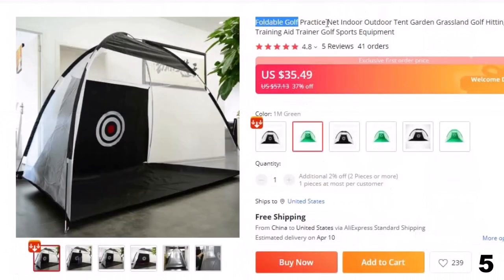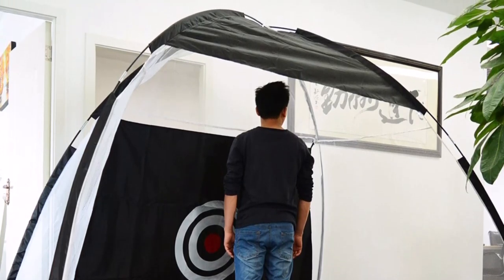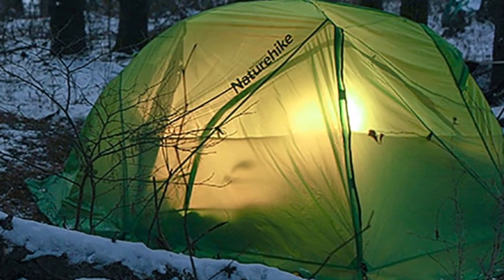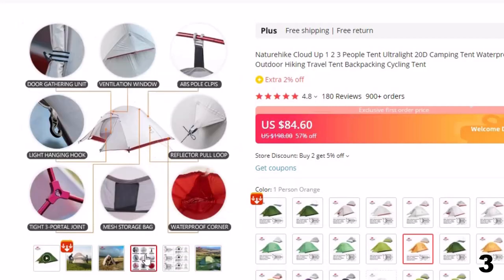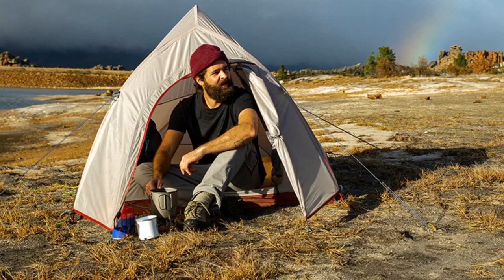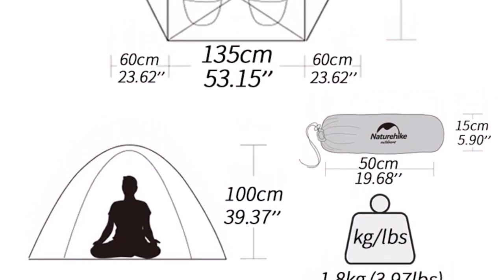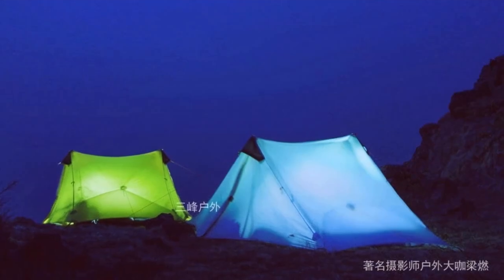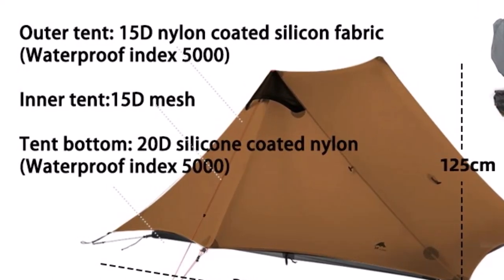Best Camping Tents of 2023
Links Of Top 5 Best Camping Tents are given below:👇
References to the goods:
1)► LanShan 2 3F UL GEAR 2 Person 1 Person Outdoor
2)► Naturehike Mongar 2 Tent 2 Person Backpacking Tent 20D
3)► Naturehike Cloud Up 1 2 3 People Tent Ultralight 20D
4)► Naturehike Star River 2 Tent 2 Person Ultralight Waterproof
5)► Foldable Golf Practice Net Indoor Outdoor
The right camping tent can make all the difference on your vacation. Most of us can conjure a memory of an experience with a lousy tent. A frustrated dad, poles snapping in the wind, cramped quarters, a long wet night. Sound familiar? Fear not! We’re here to help you find a tent that’s easy to set up, spacious, and comfortable to sleep in.
When you’re in the market for a new tent, you’ll quickly find there are A LOT of options out there. We spent countless hours researching and testing to narrow this list down to the very best of the best.